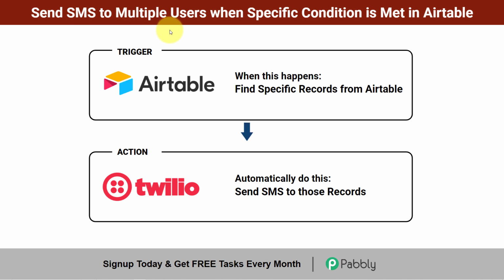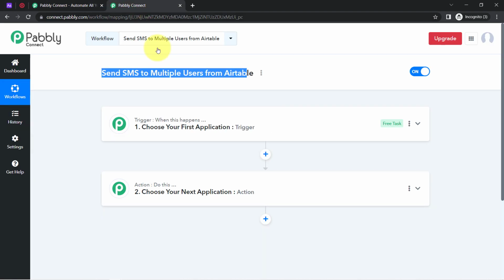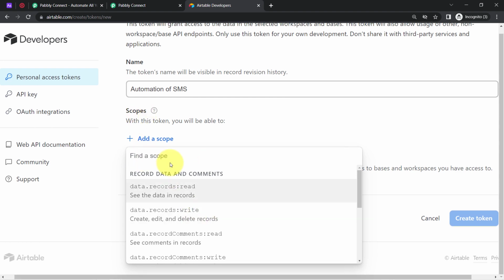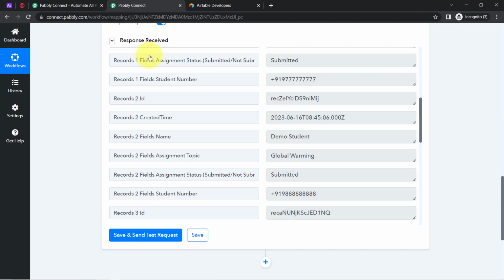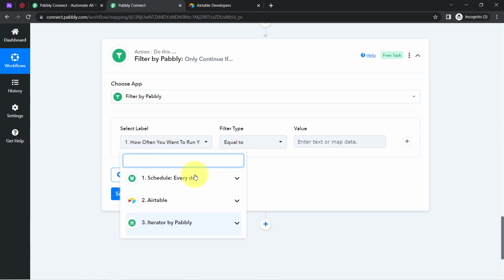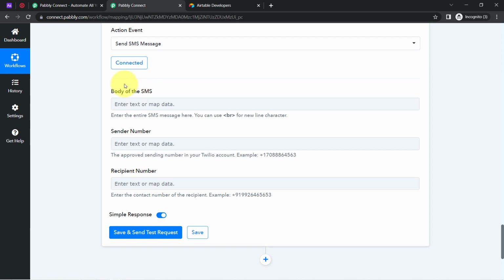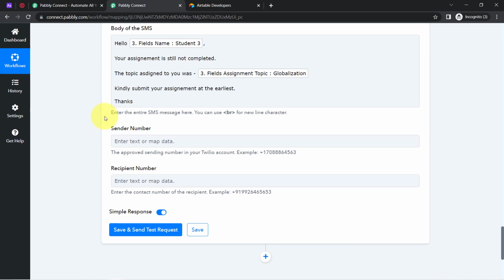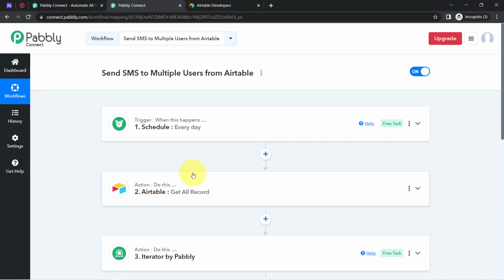How to Send SMS to Multiple Users From Airtable When Certain Condition is Met - Airtable to Twilio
You can effortlessly locate specific data in Airtable and trigger notifications to designated users through Pabbly Connect. Keep your team informed, collaborate effectively, and ensure everyone stays updated with important information. Through this automation, you can simplify communication, improve productivity, and foster collaboration across your organization

1. Automation: Pabbly Connect offers automation capabilities that can help you automate mundane and repetitive tasks. This allows you to save time, money and resources.

2. Integration: Pabbly Connect provides a wide range of integrations so that you can connect different web services with each other. This helps you to create smarter workflow processes and make your business more efficient.

3. Security: Pabbly Connect takes security seriously and provides an industry-standard security system to protect your data and applications.

4. Scalability: Pabbly Connect is highly scalable and allows you to easily add new applications and services to your workflow.

 5. Cost-effective: Pabbly Connect is cost-effective and provides plans for different business sizes.